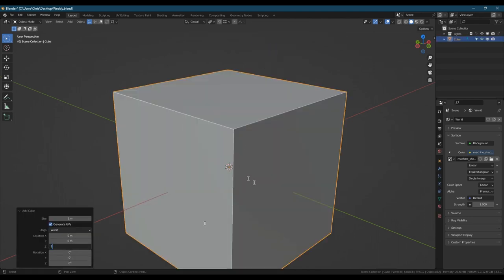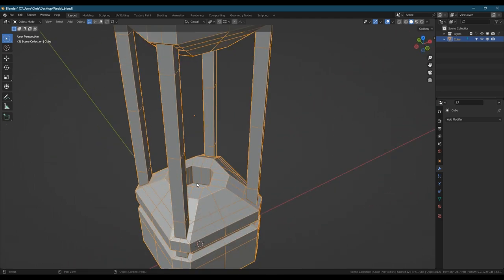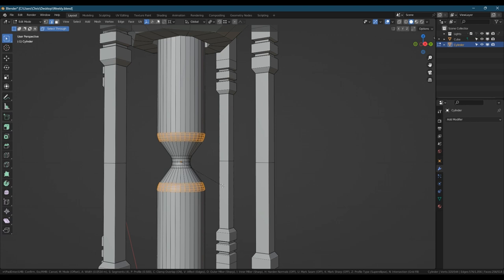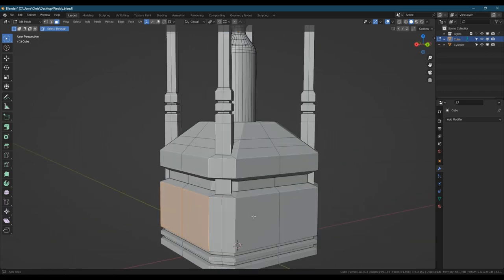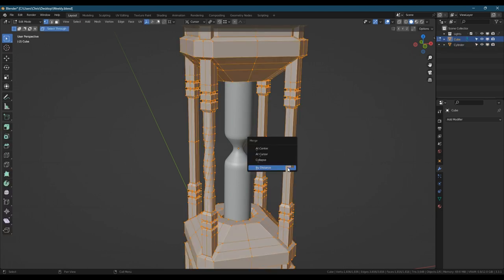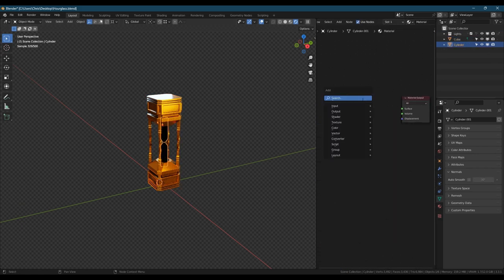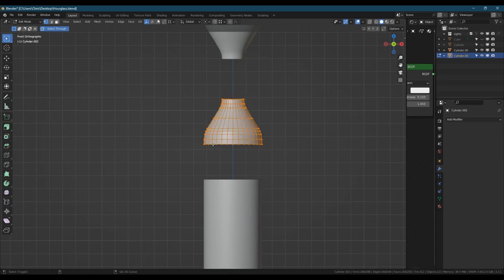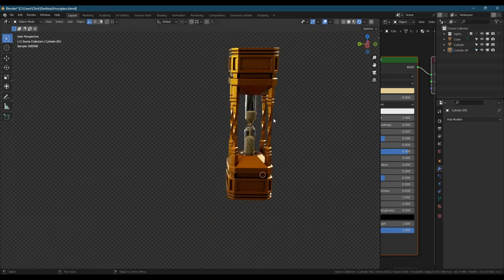Blender Hard Surface Practice 6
In this video, we use some basic modelling techniques to create an ornamental hourglass/timer.